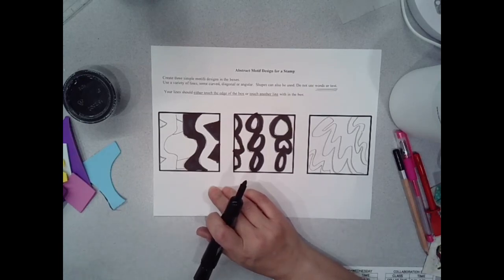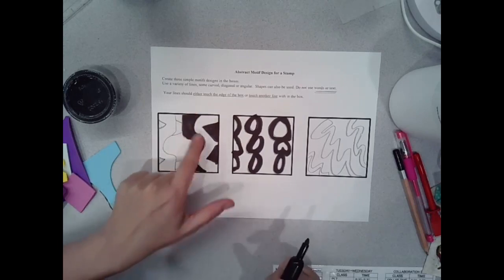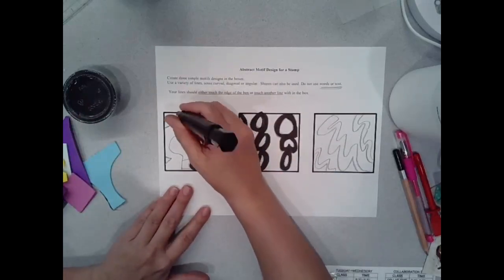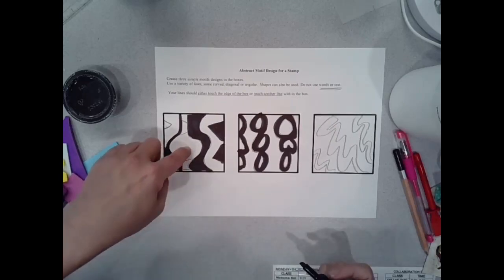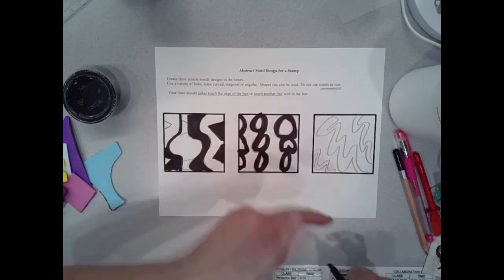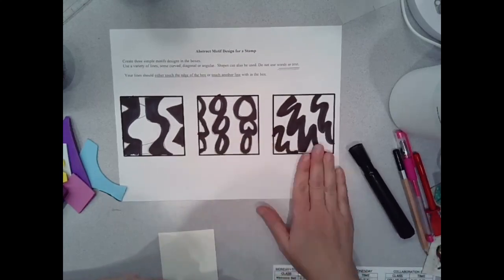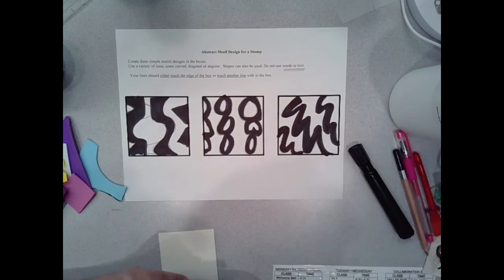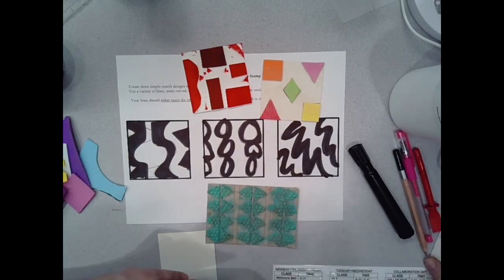Kahinde Wiley Stamped Print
Grade 8 Printmaking project inspired by Kahinde Wiley's artwork